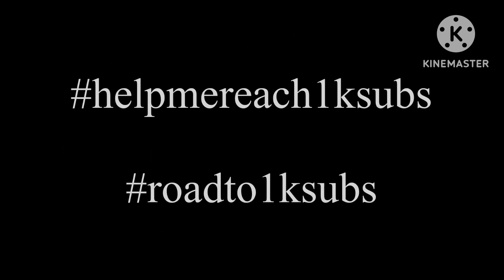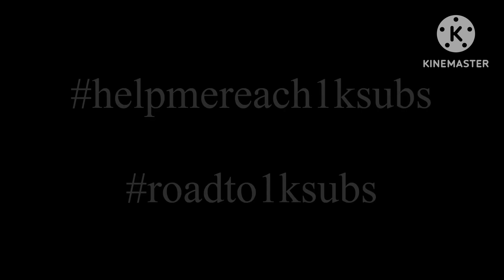Message To Everyone